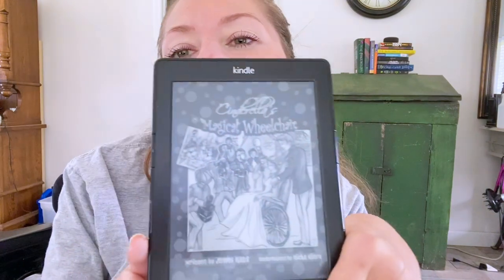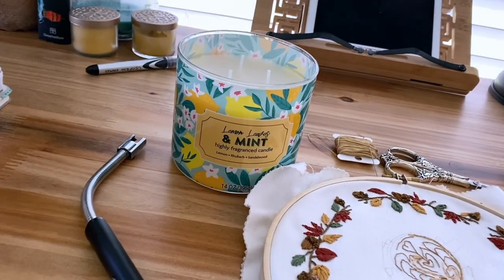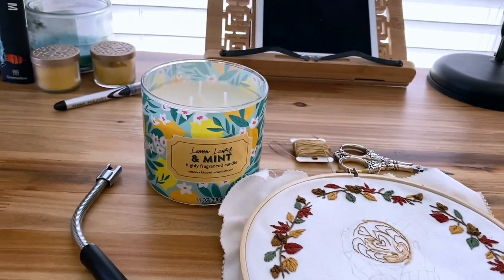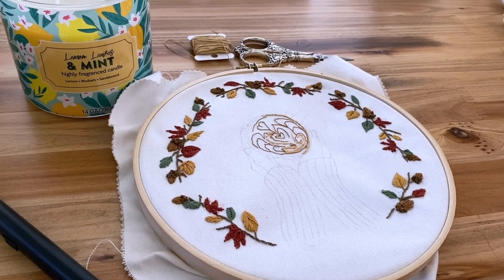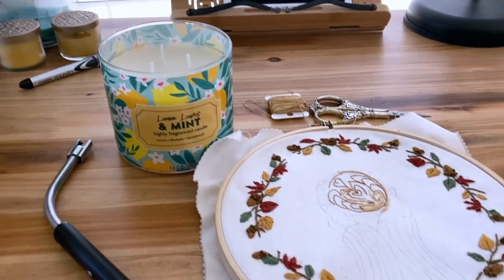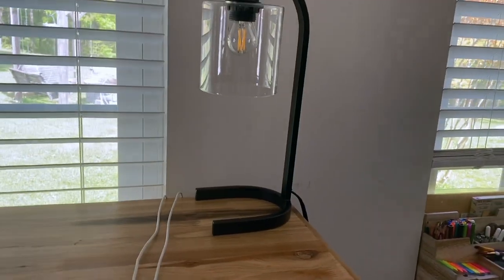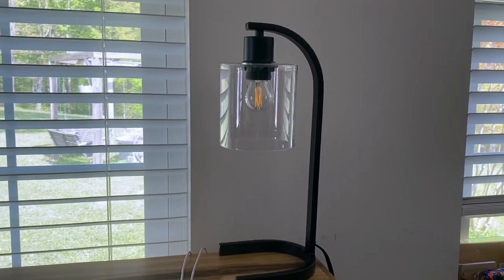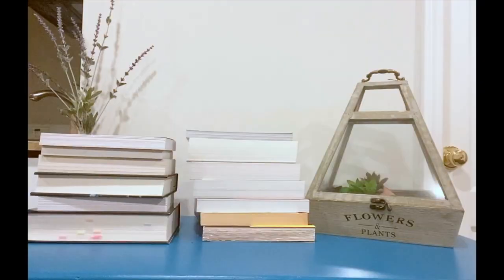Reading Vlog + April Pan Those Books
Hello friends, I hope you enjoy coming along with me in my reading journey through April for the Disability Readathon!

TIME STAMPS & BOOKS MENTIONED
0:00 Intro
0:38 The Bone Houses by Emily Lloyd-Jones
9:35 Cinderella’s Magical Wheelchair by Jewel Kats
11:32 The Girl from Everywhere by Heidi Heilig *CW: drug abuse
15:01 Reading Sprints disaster
17:30 The Girl from Everywhere continued
22:06 The Last Leaves Falling by Fox Benwell *CW: assisted suicide
31:17 Pan Those Books Wrap-Up
31:47 Outro

BOOKISH THINGS
✨Scribd - fantastic for audiobooks (eBooks are also available)! Your $10 subscription gives you unlimited reads…unlike Audible!
You get 2 months free while I get 1 month free

MUSIC & SOUNDS
✨Artlist
I get 2 months free